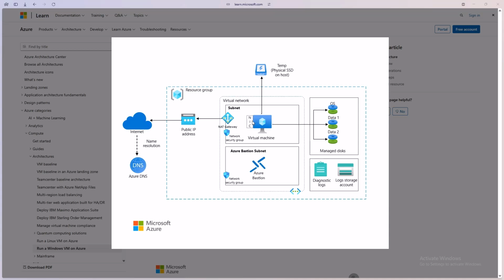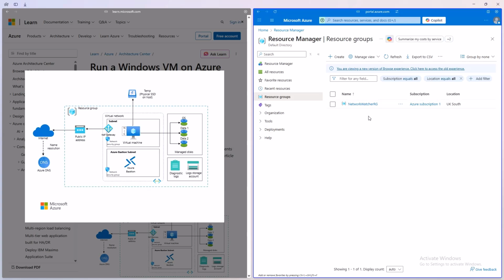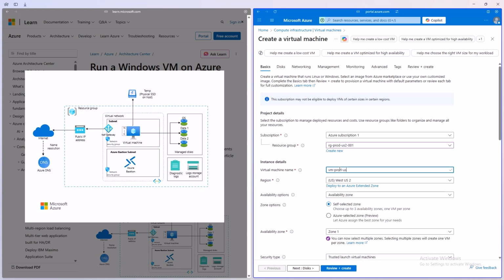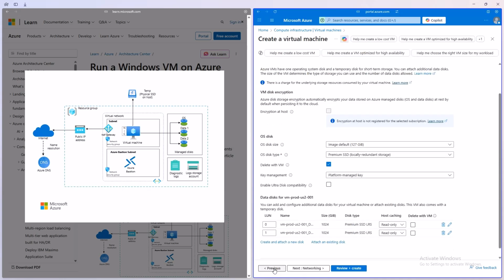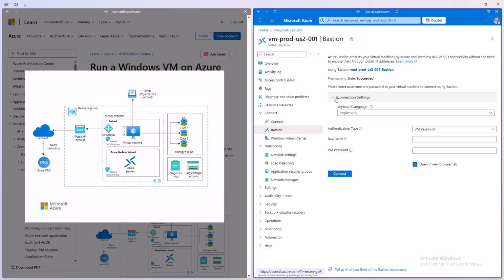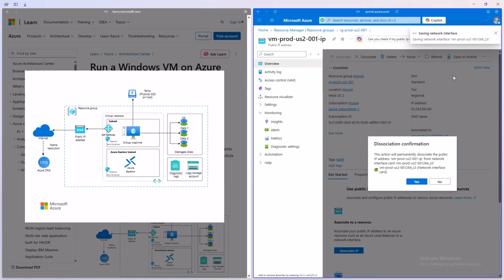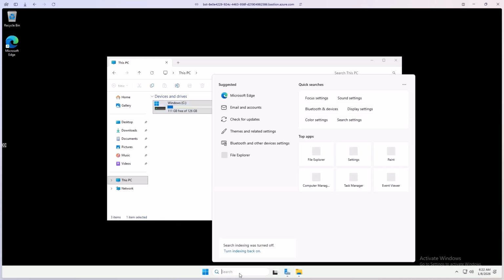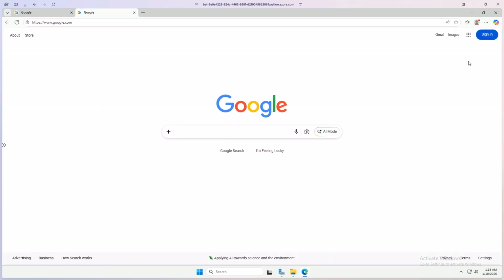From Diagram to Deployment: Building a Secure Azure VM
ve been learning and building on Microsoft Azure, and this is a basic VM architecture I recently set up to better understand secure networking and resource structure.

The idea is simple:

Everything starts with a Resource Group, which contains all related resources to keep things organised and easy to manage or clean up later.

Inside the Resource Group, I created:

A Virtual Network (VNet) with a default subnet

An Azure Bastion Host for secure VM access

A Virtual Machine deployed in the default subnet

Instead of assigning a public IP to the VM, I

Attached a NAT Gateway for outbound internet access

I used a public IP only on the NAT Gateway, not the VM

and also configured NSGs to allow RDP securely

For storage and monitoring:

The VM uses an OS disk + two additional data disks

A Storage Account is configured to store diagnostic logs

One key learning point was remembering to configure a public IP for the NAT Gateway, as this is what handles outbound internet traffic for the VM.

Key takeaways:

Architecture diagrams are easier to read than I thought. lol

Structuring resources properly using CAF naming conventions makes management and clean-up much easier

Using Azure Bastion is far more secure than exposing VMs with public IPs

NAT Gateway is a safer approach for outbound connectivity compared to assigning public IPs directly

Still a lot to learn 📈